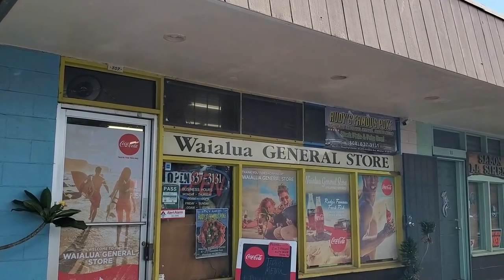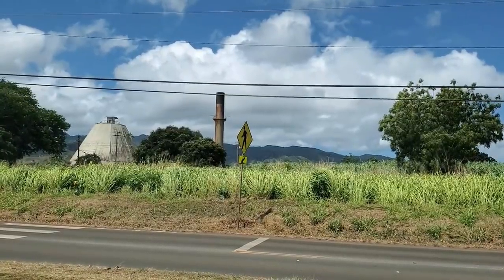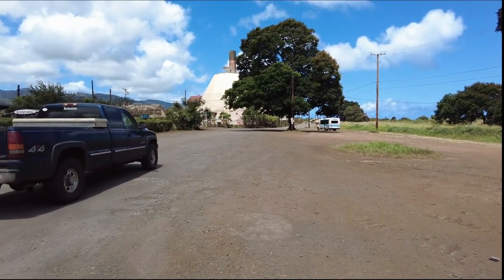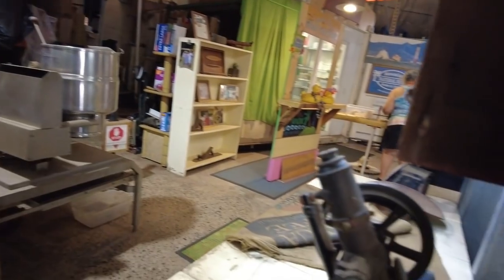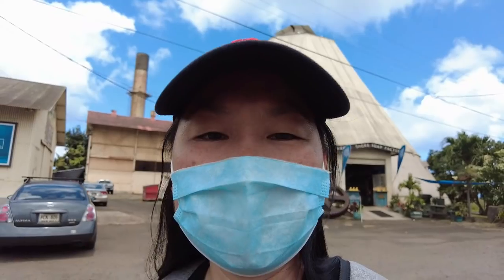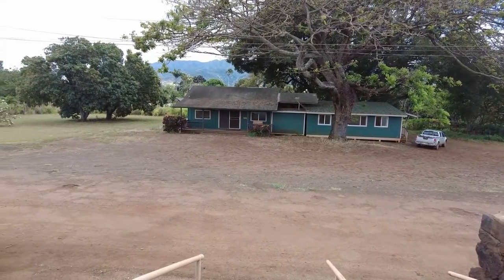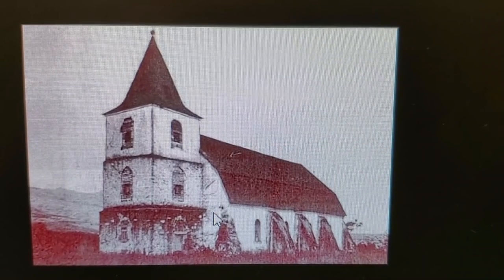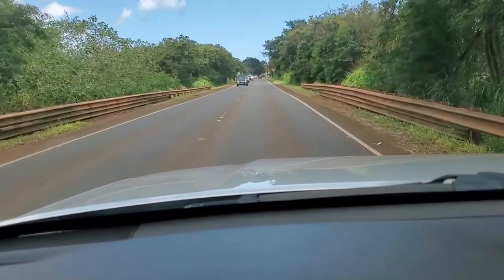Waialua Walking Tour Part 1 | Waialua General Store | North Shore Soap Factory | Waialua Sugar Mill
This month's historical walk through is in the town of Waialua. We will visit most of the iconic places in this sleepy town, including going to Waialua Sugar Mill, which opened in 1865 and was the last sugar mill to close on Oahu on October 4, 1996.

 I also added foodie stops in this video and added chapters if you are not interested in a certain part since the video is quite long. This video was also cut into 2 parts as I could not upload it into one video on YouTube for some reason. Look for part 2 in the link at the end screen.

0:00 Intro
2:46 T. Otake Store
3:26 Waialua General Store Poke
6:00 Old Bank of Hawaii Building
6:36 Waialua Sugar Mill
8:44 North Shore Soap Factory
13:04 Waialua Hongwanji Mission
16:15 Old Abandoned Waialua Sugar Mill Building
17:00 History of Saint Michael's Church

T. Otake Store
66-212 Farrington Hwy
Waialua, HI 96791

Waialua General Store
67-272 Goodale Avenue
Waialua, HI 96791

North Shore Soap Factory
67-106 Kealohanui Street
Waialua, HI 96791